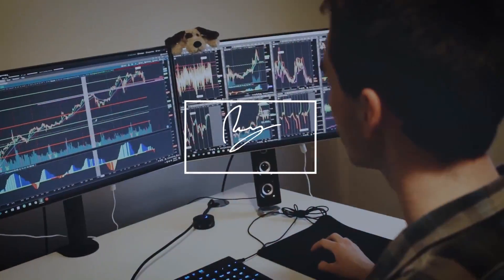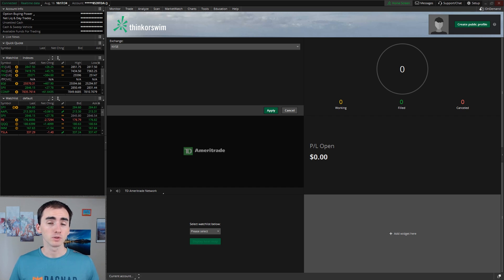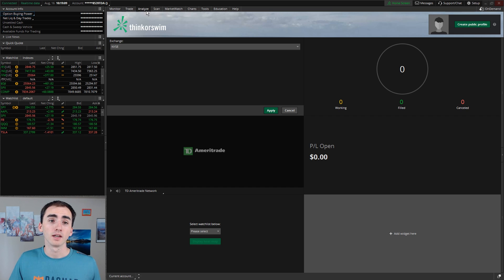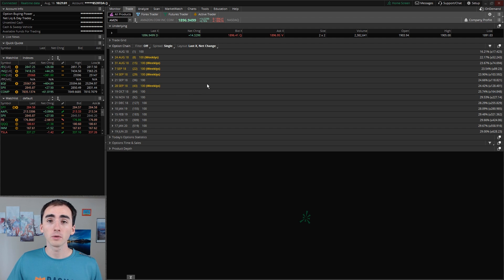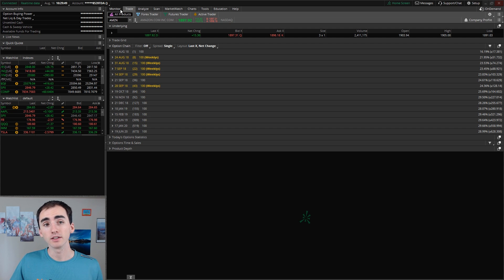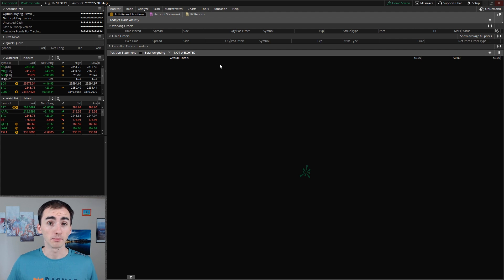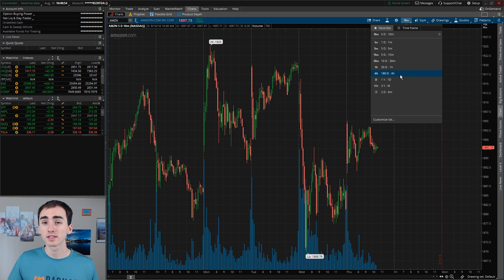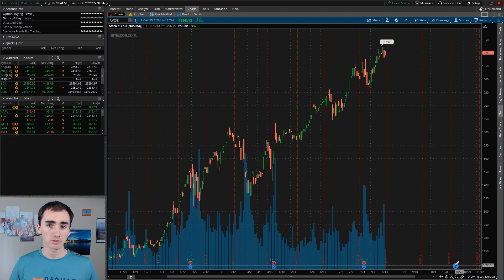First Time Using Thinkorswim - ThinkorSwim Tutorial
About This Video: In this video Riley goes over the basics of how to use the thinkorswim platform and trade stocks in the thinkorswim platform. This video is a really basic introduction into the thinkorswim platform that isgeared towards beginners to the thinkorswim platform.